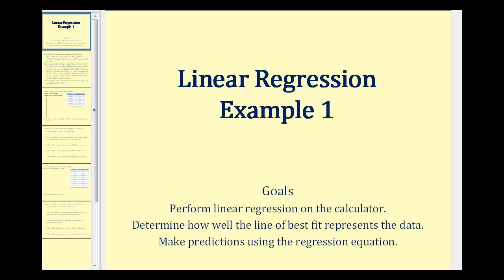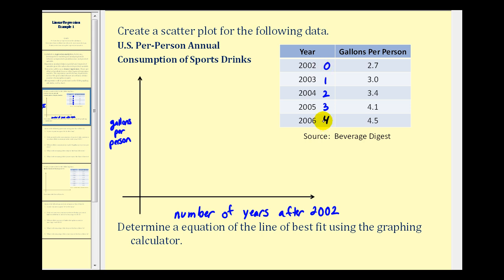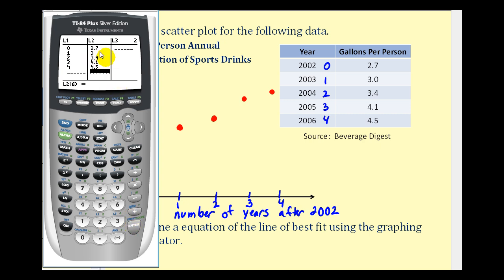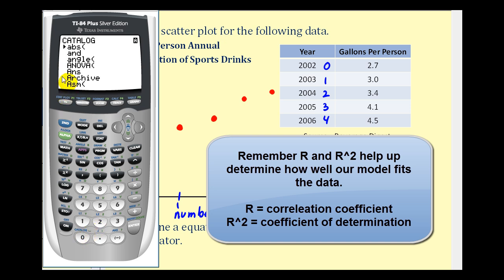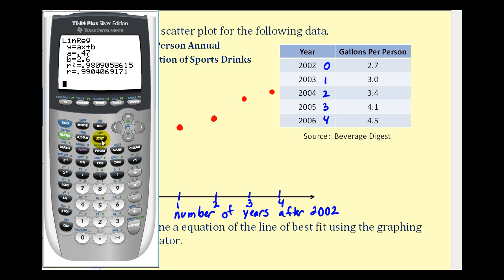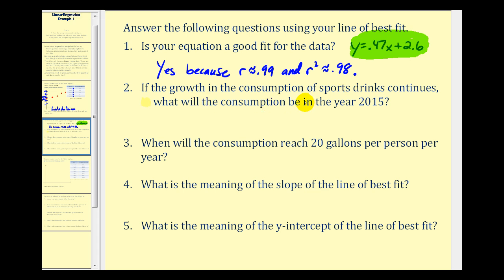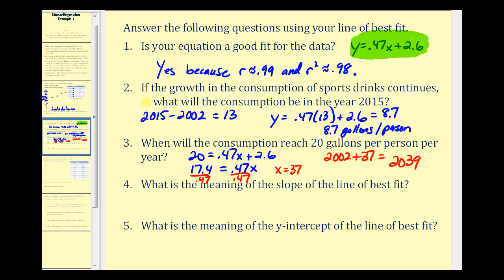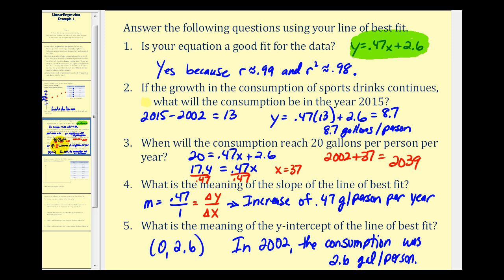Linear Regression on the TI84 - Example 1